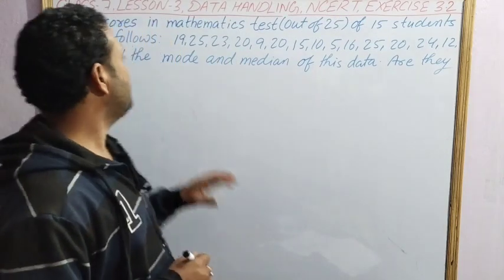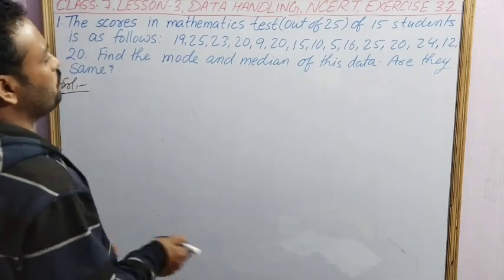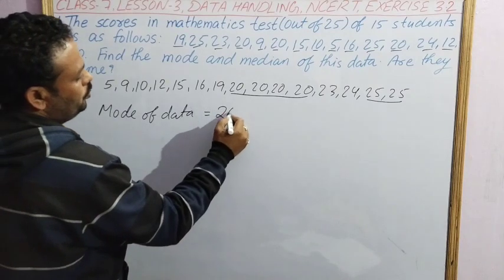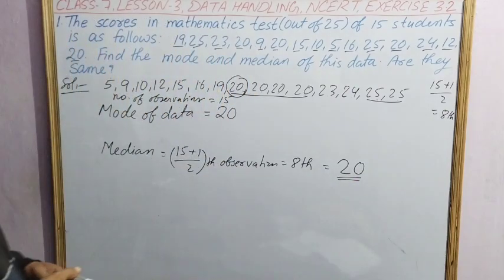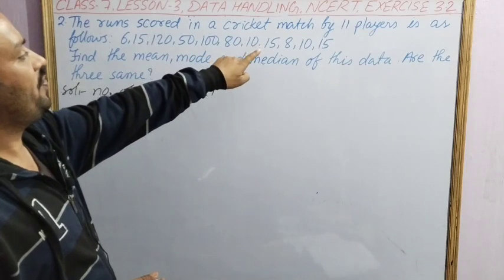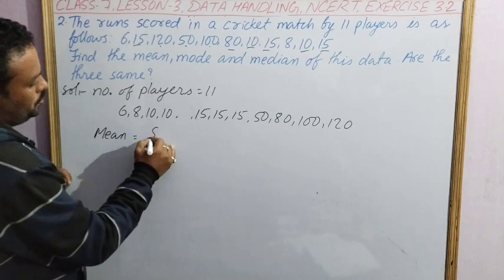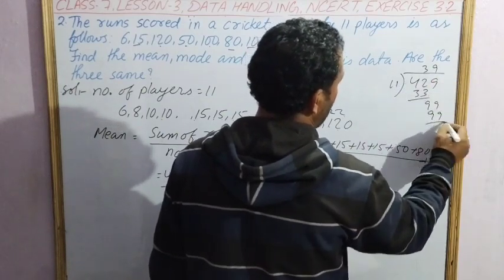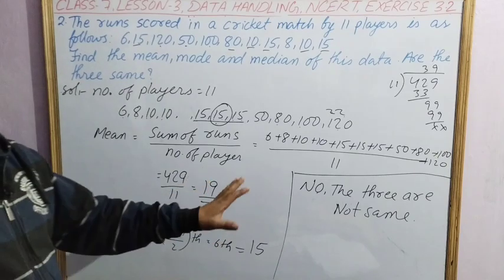CLASS 7, LESSON 3, DATA HANDLING, NCERT, EXERCISE 3.2, QUESTION 1&2, ENGLISH MEDIUM